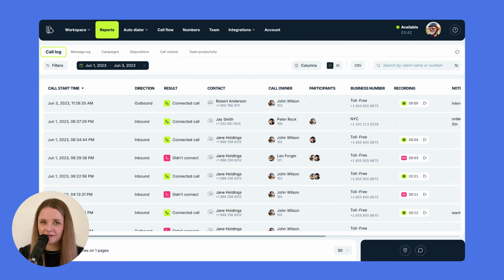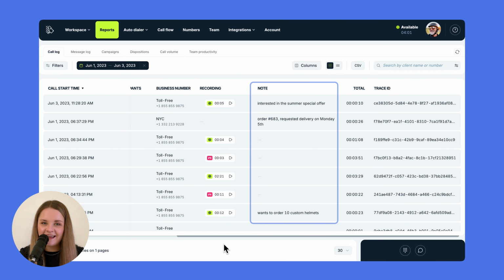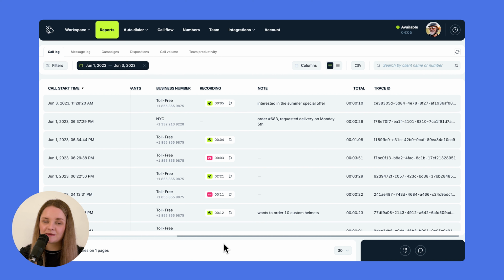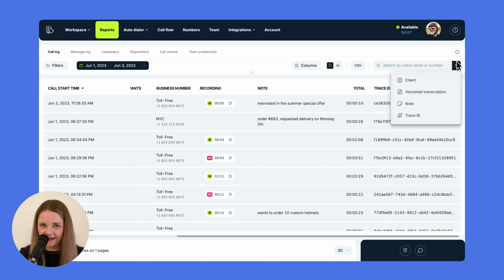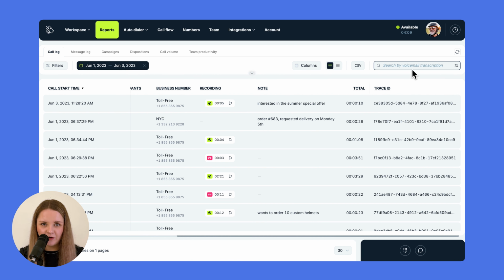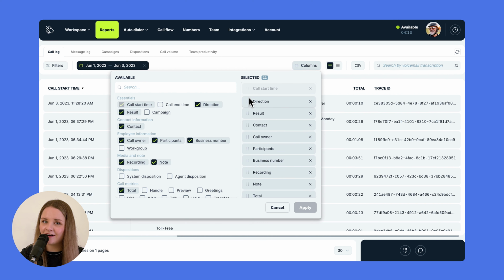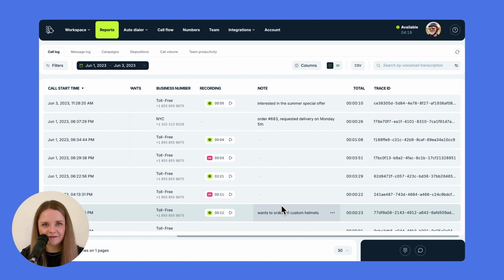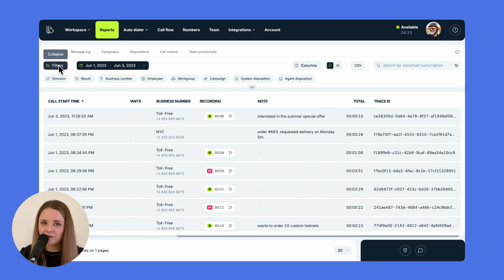How to Use MightyCall’s Call Log | Call Center Tracking Made Easy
Are you struggling to manage your call center's activity? In this video, we’ll walk you through MightyCall’s Call Log tab in the Reports section—your ultimate tool for tracking, searching, and exporting call data efficiently.

With the Call Log tab, you can:

✅ View all inbound and outbound calls, including timestamps and results
✅ Identify the agent handling each call and any additional participants
✅ Access call recordings and internal notes for consistent communication
✅ Search for specific calls using advanced filters
✅ Customize reports by selecting and rearranging columns
✅ Set date ranges and export reports in CSV format

🚀 Have questions?

00:00 - Intro
00:17 - Call properties included in the call log
01:07 - MightyCall Support contacts